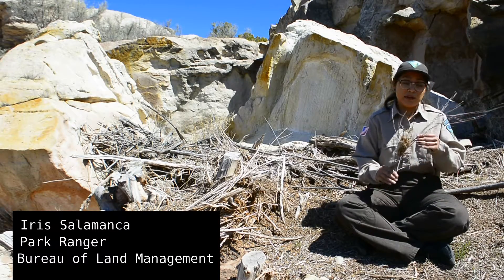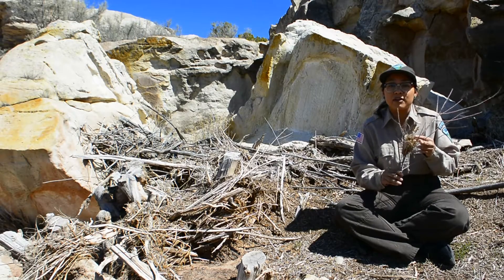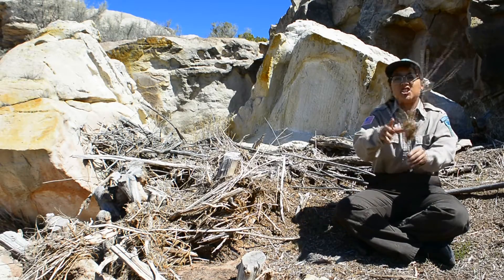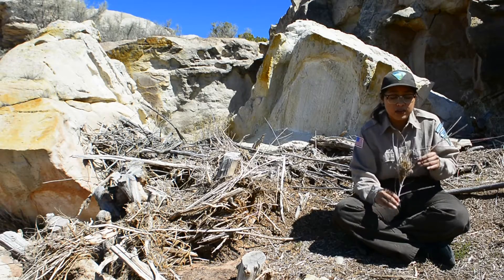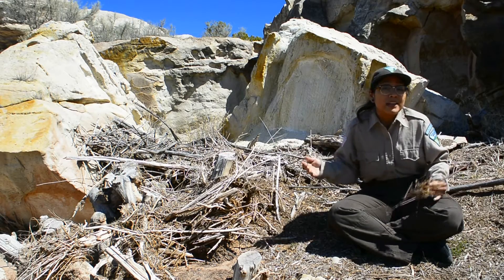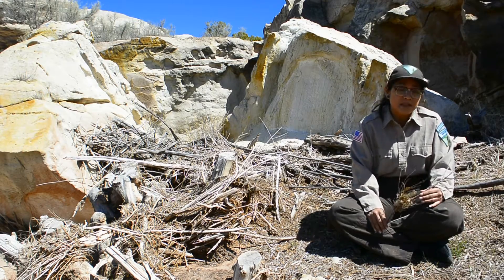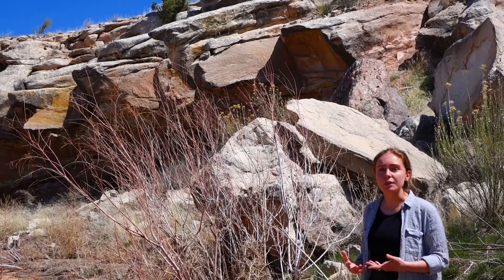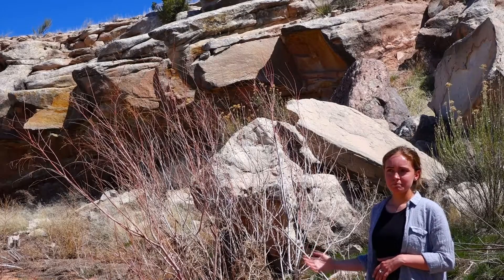Tamarisk Trees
Iris Salamanca (BLM) and Annie Carter (CCA) talk about the invasive tamarisk tree and what land managers are doing to fight it.